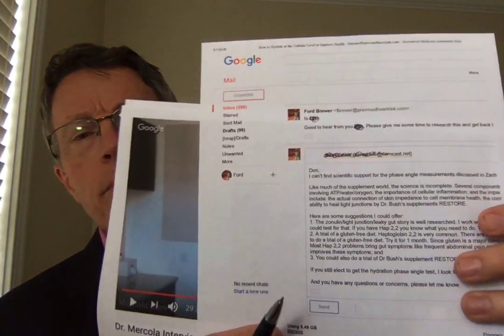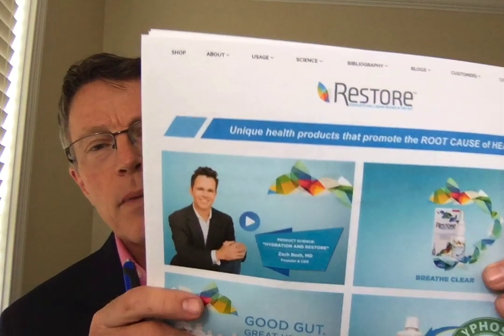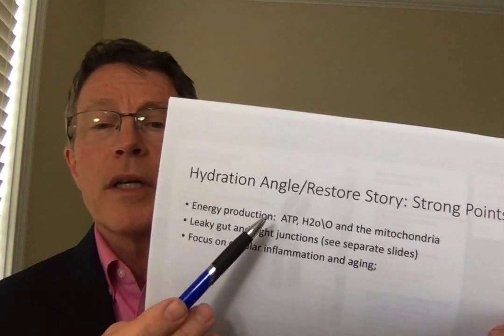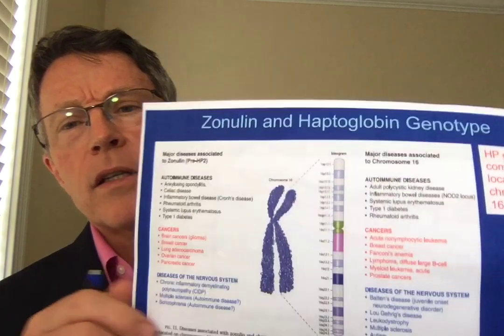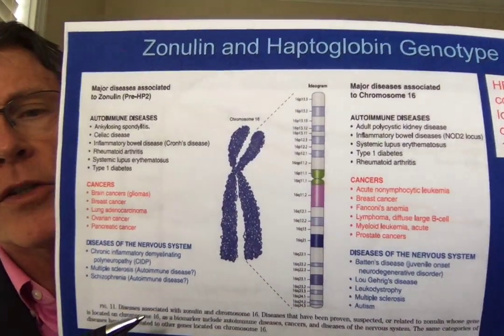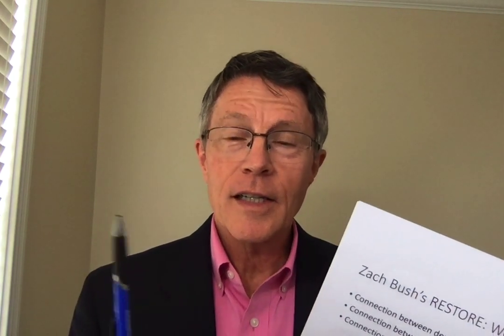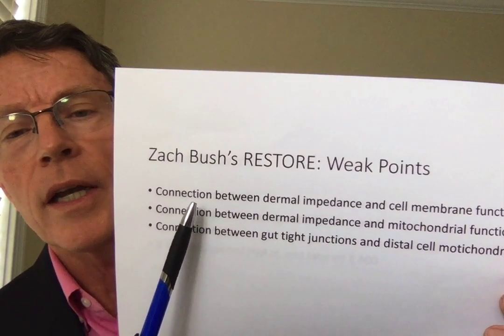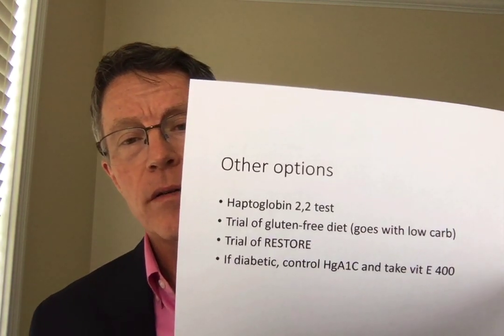Dr Zach Bush's RESTORE & Hydration Angle: Longevity - or dirt? FORD BREWER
A patient of mine asked about getting a Hydration Angle test. Dr Mercola has interviewed Dr. Bush several times. There are several good points to the scientific story, like: mitochondrial health and aging, cv inflammation and aging, and even the leaky gut story. Since so few have heard the leaky gut/haptoglobin/zonulin story, I review it. It has been well researched by a professor at Harvard, Allesio Fasano,  who runs the pediatric GI and Zonulin research programs.
But there are some gaps I'm seeing in Dr. Zach Bush's story. They have to do with:
the connection between skin impedance and aging,
the connection between skin impedance and mitochondrial health;
the connection between gut tight junctions and distal mitochondrial function; and
the connection between Bush's product (RESTORE), (made from earth) and mitochondrial function.
I look forward to being proven wrong; I'd love to stay young, even if it requires eating this dirt-based product.